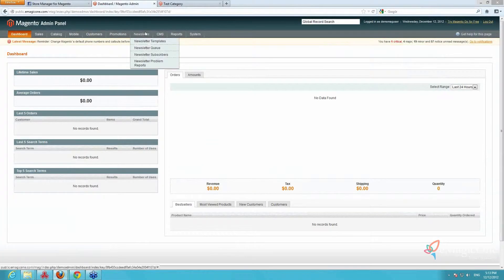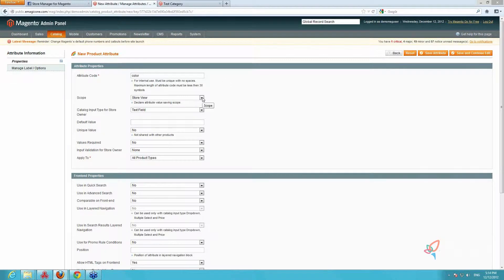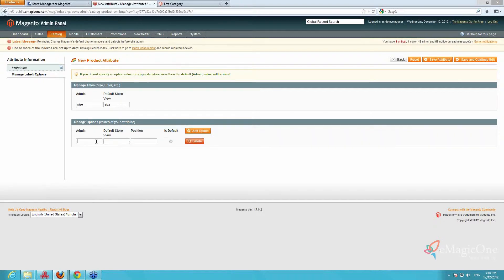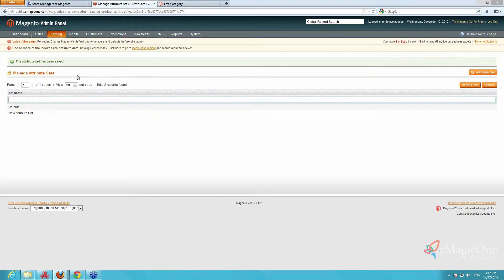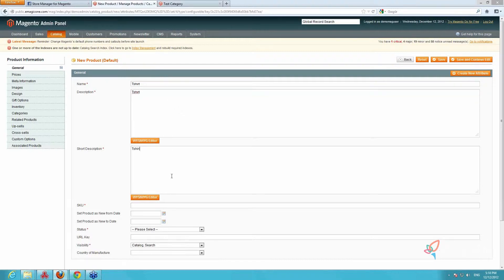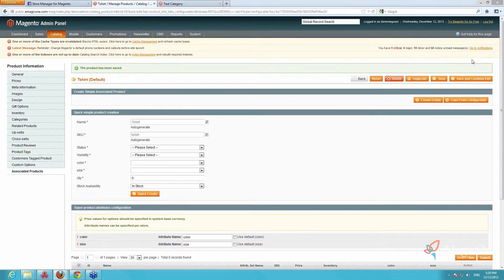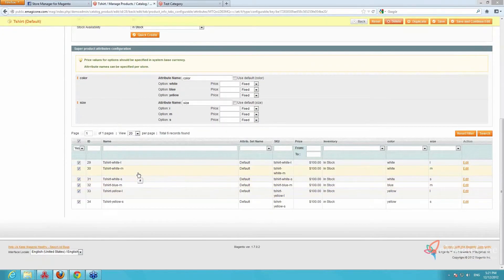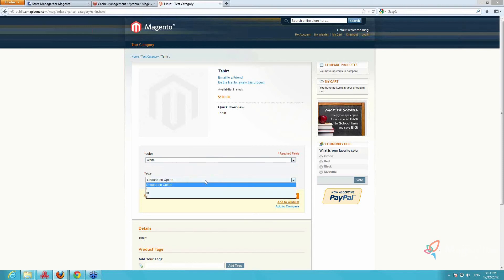Webinar - How to Create Magento Configurable Product Creation Using Magento Admin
Online Webinar - How to create Magento configurable product in Magento Admin.

Covers the following points:
a) Adding Magento configurable attributes using Magento Admin
b) Creation of Magento configurable product using Magento Admin
c) Generation of all variants of associated simple products in Magento Admin